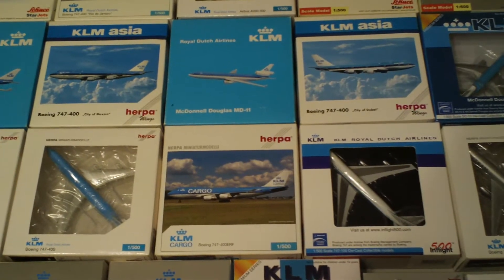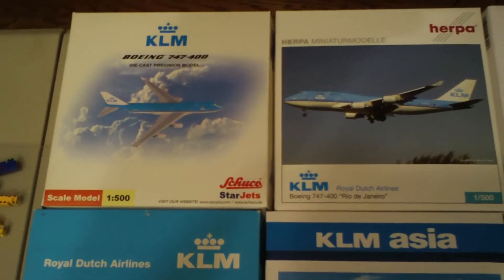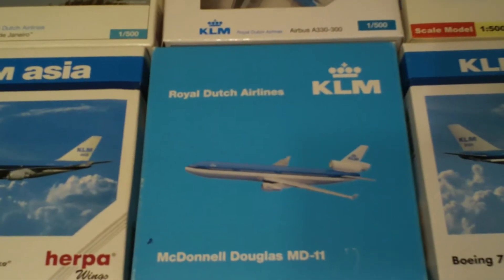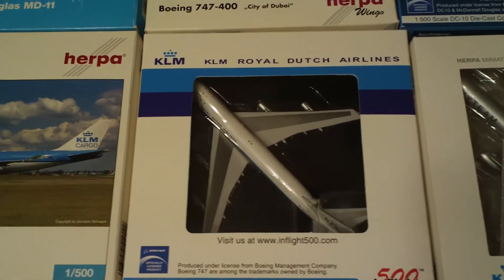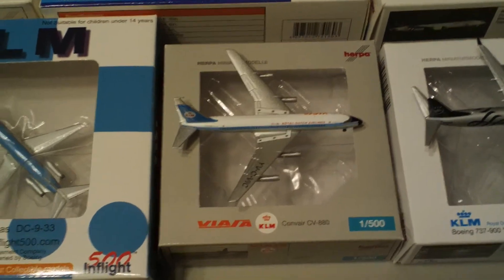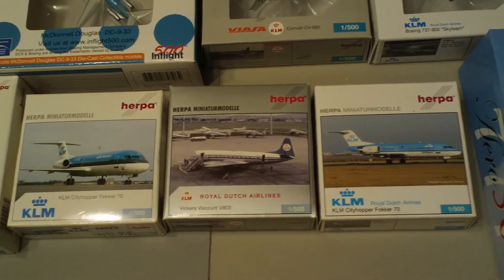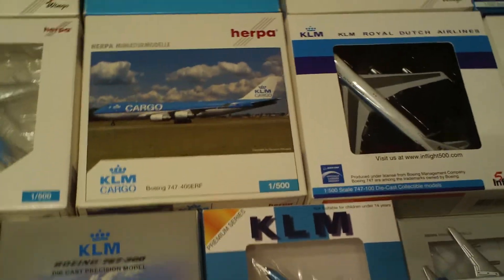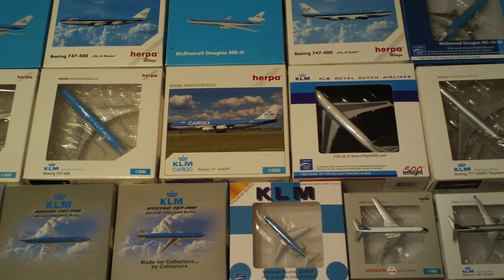Review: My Herpa/Star Jets/Aero500/Netmodels 1/500 Scale KLM Royal Dutch Airlines Collection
Episode 23

My Herpa/Star Jets/Aero500/Netmodels 1/500 Scale KLM Royal Dutch Airlines Collection